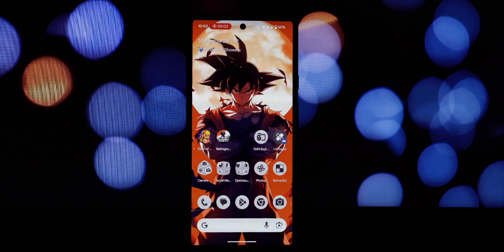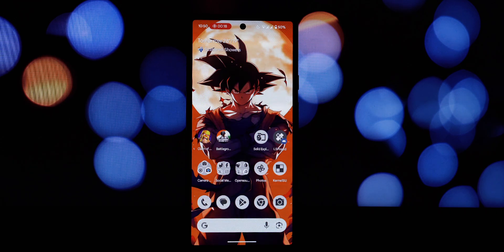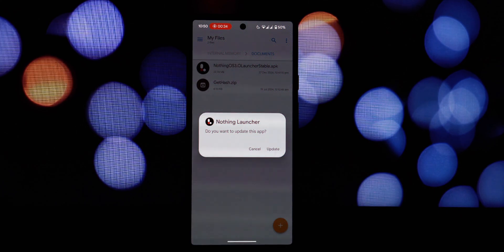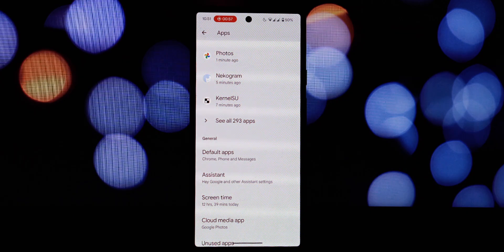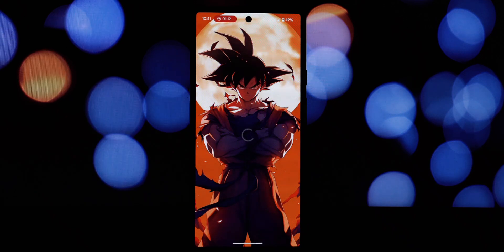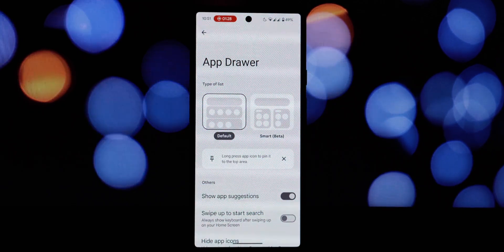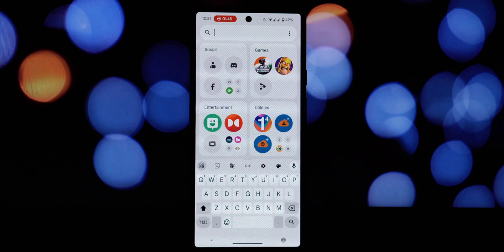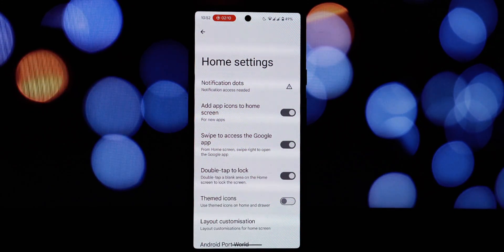Install New Nothing OS Launcher 3.0.8 on ANY Android! (Root/Non-Root)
Get the clean and stylish Nothing OS look on your Android device! In this video, I show you how to install the latest Nothing OS Launcher 3.0.8 (Stable 2.0 Port) on Android 14 and even Android 15+ devices. This works for both rooted and non-rooted phones. We cover installation, key features, and address the known bug.